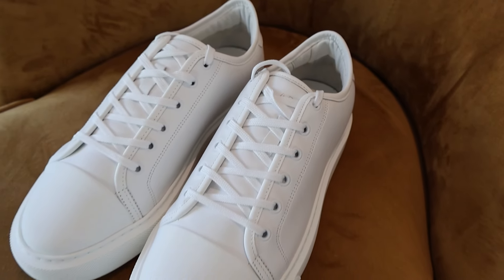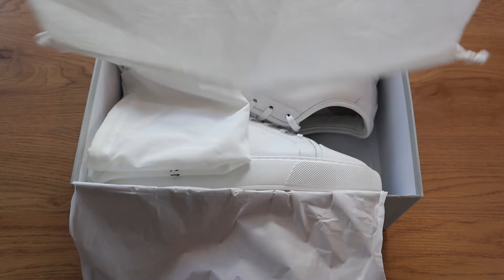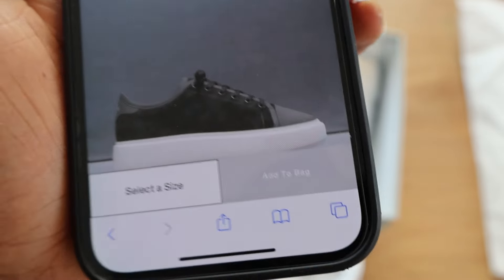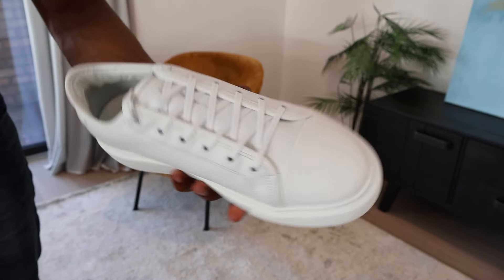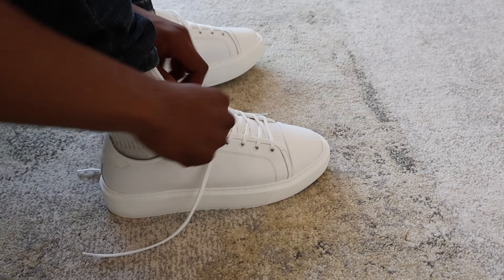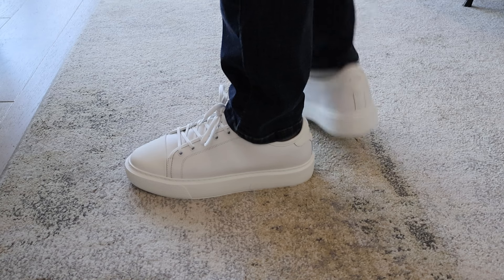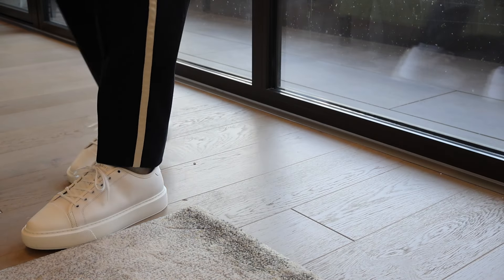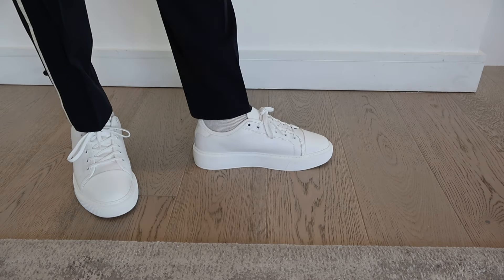Best White Sneakers for Summer 2024? ☀️ Arne Trainers Review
An unboxing and on feet review of Arne Clo's Essential Leather Toe Cap Trainers in white. These minimalist white sneakers could be one of the best white sneakers to wear this summer! The Arne trainers are Handcrafted in Portugal using Italian premium leathers to prioritise durability along with a luxury look & feel.